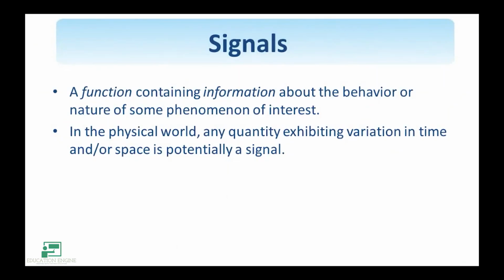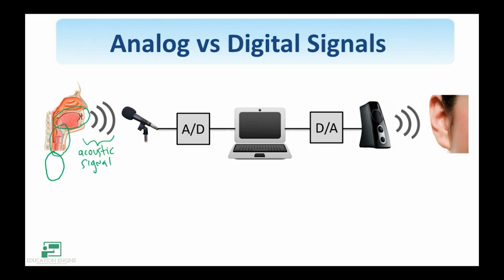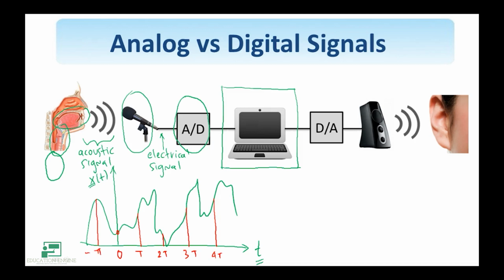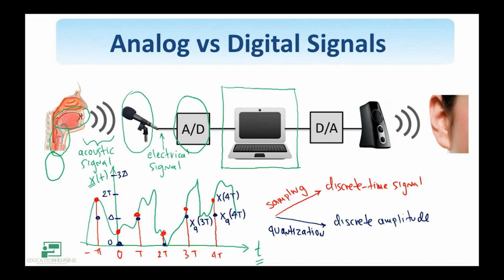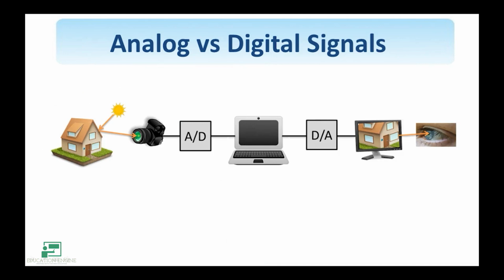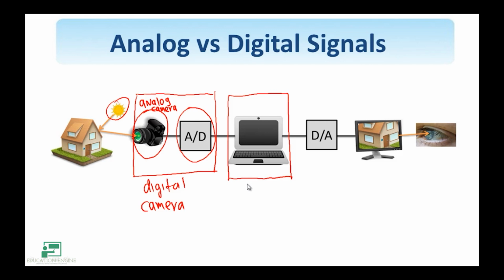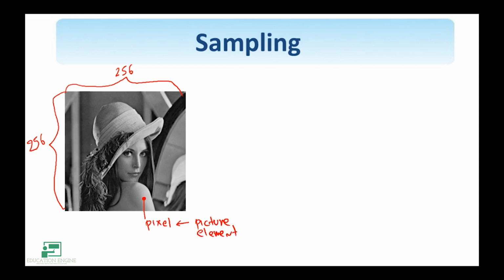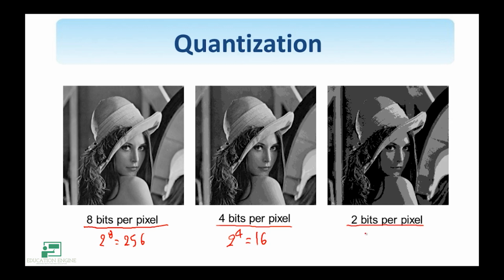Analog vs Digital Signals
The video is a series of a course titled as "Fundamentals of Digital Image and Video Processing", in this module we look at 2-dimensional (2D) and 3-dimensional (3D) signals, and discuss their analog/digital dichotomy.

We will define, what is a digital signal and what constitutes processing of such a signals, and how this knowledge can be leveraged in several applications.
We'll discuss the important concepts of sampling and quantization which allow us to move back and forth between the continuous and discrete, sampling actually, not quantization, both in space, time, and also amplitude.